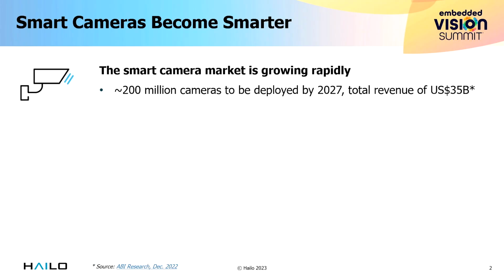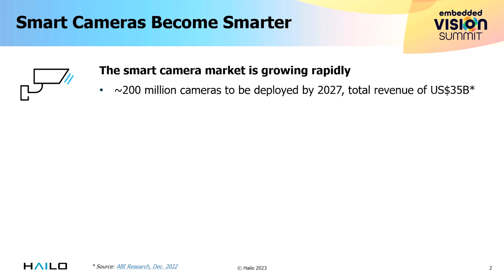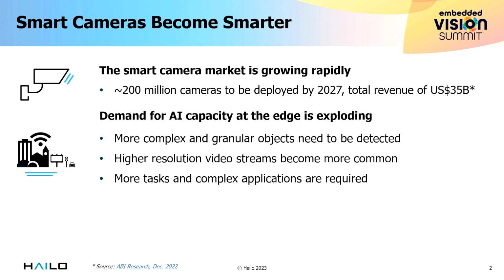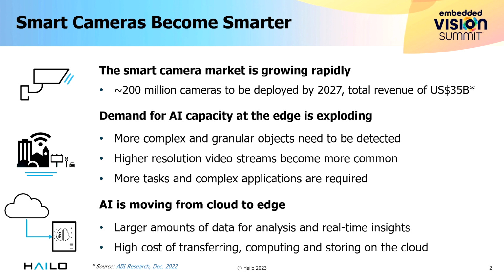Hailo's Yaniv Iarovici Discusses Intensive In-camera AI Vision Processing (Preview)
For the full version of this video, along with hundreds of others on various edge AI and computer vision topics, please

Yaniv Iarovici, Head of Business Development at Hailo, presents the “Intensive In-camera AI Vision Processing” tutorial at the May 2023 Embedded Vision Summit.

In this talk, you’ll hear about the new Hailo-15 AI vision processor family, specifically designed to empower smart cameras with unprecedented AI capabilities. Iarovici explains how the Hailo-15 family of processors—with performance ranging from 7 to 20 tera operations per second—allows cameras to carry out significantly more video analytics at once, running several AI tasks in parallel.

Iarovici shows how Hailo-15 processors make it possible to perform faster detection at high resolution, enabling identification of smaller and more distant objects with higher accuracy and fewer false alarms. He also explores how the elevated AI performance of these processors can be utilized for video enhancement, such as improved low-light video quality, video stabilization and high dynamic range imaging. And he shows how Hailo is pioneering the use of vision-based transformers for real-time object detection in cameras.